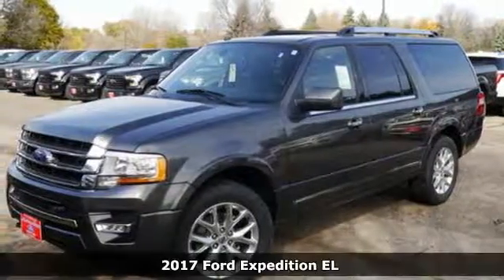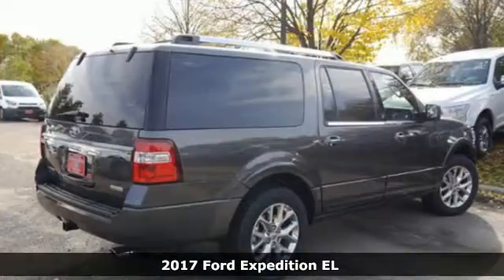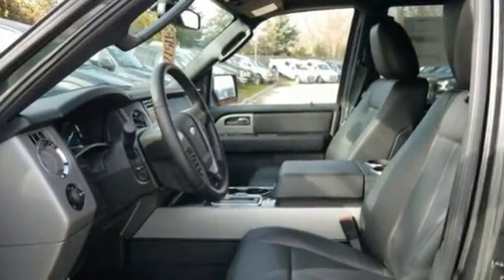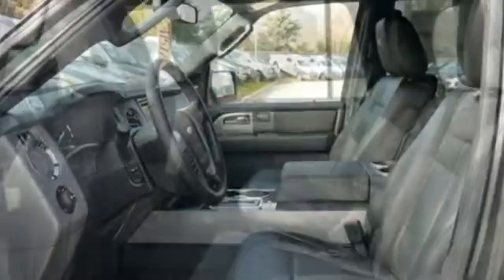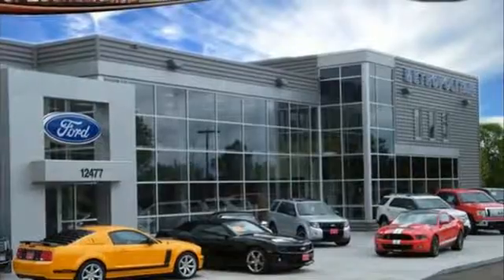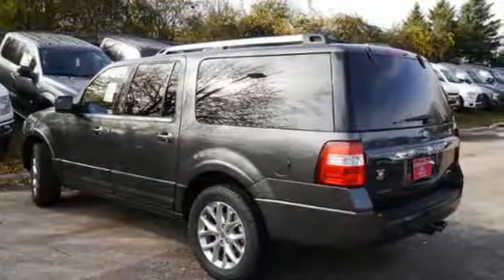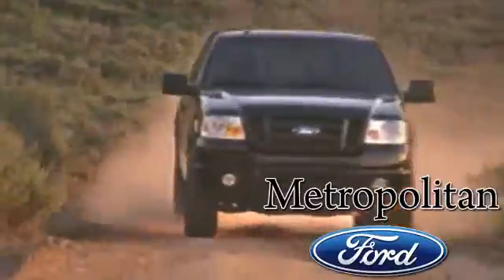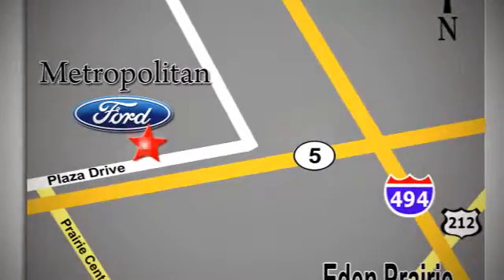New 2017 Ford Expedition EL Minneapolis MN Eden Prairie, MN #175774 - SOLD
Year: 2017
Make: Ford
Model: Expedition EL
Trim: Limited 4x4
Engine: 3.5 L V6 Cyl.
Transmission: Automatic
Color: MAGNETIC
Interior: EBONY
Stock #: 175774
VIN: 1FMJK2AT5HEA31001

Address:
12477 Plaza Drive